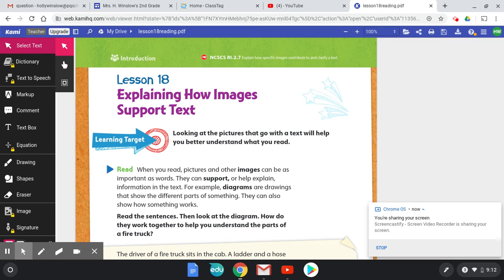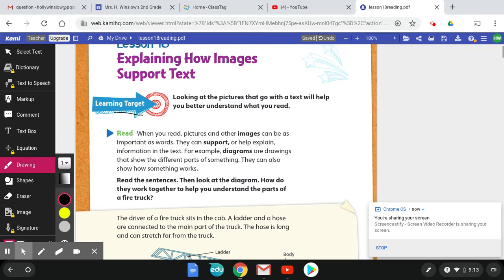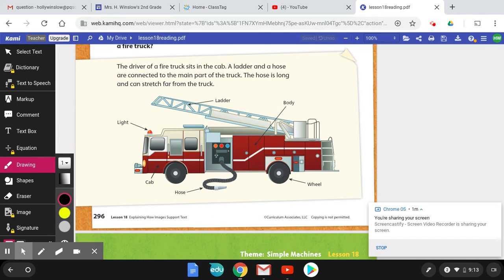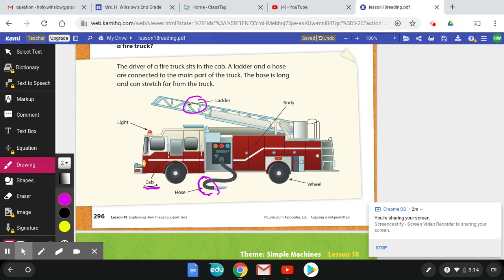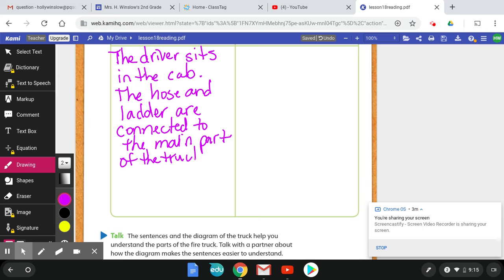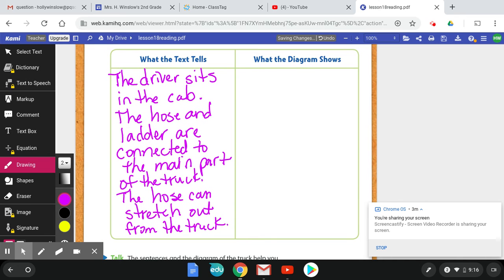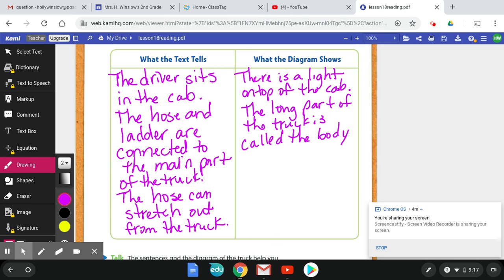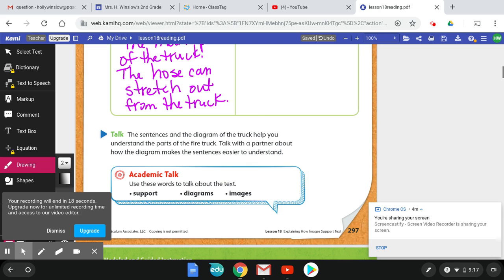Day 1 Reading Lesson 18